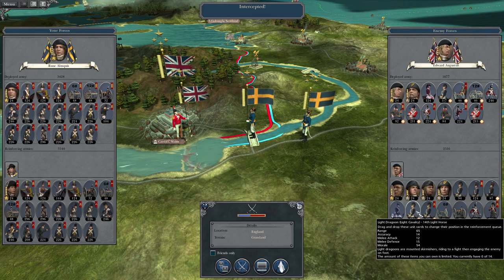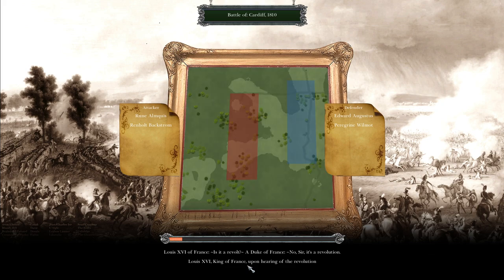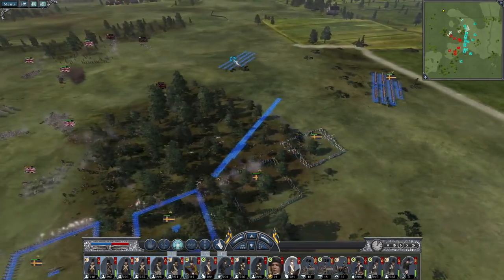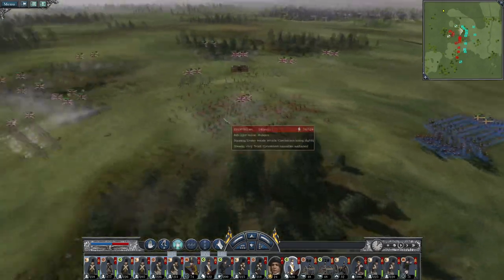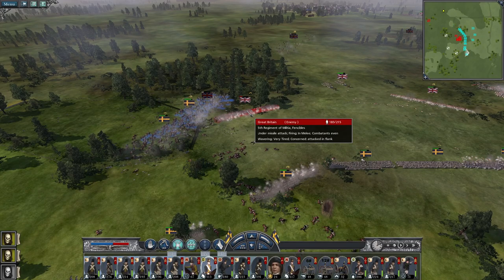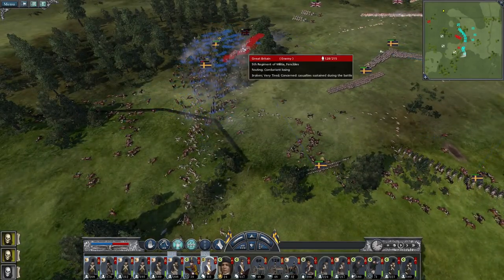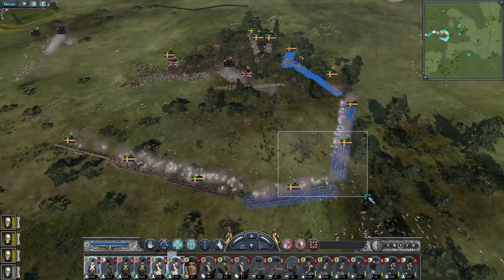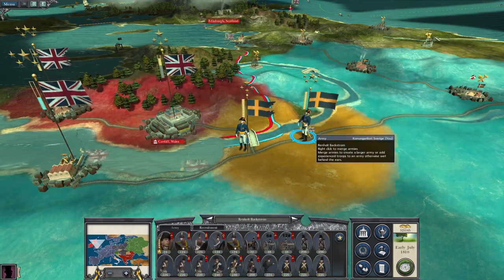Sweden #26 - Napoleon Total War 3 - Cardiff Slaugher!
Hey guys, welcome to the next episode of my Napoleon Total War Lets Play as Sweden - in this episode we slaughter the garrison of Cardiff as we advance into Wales!